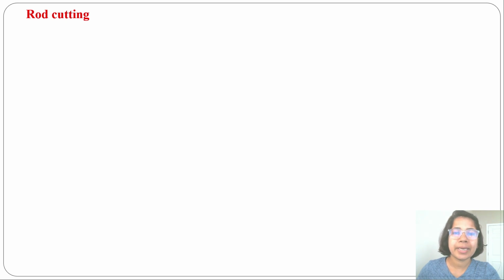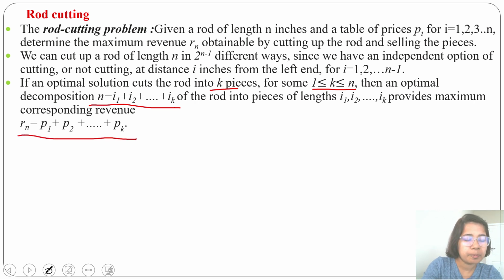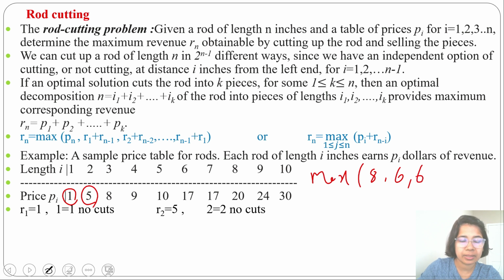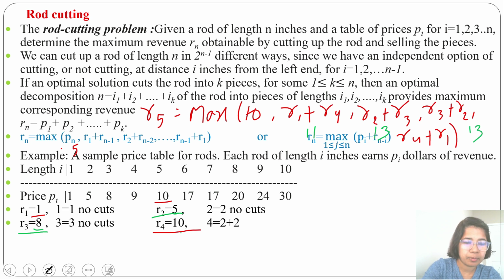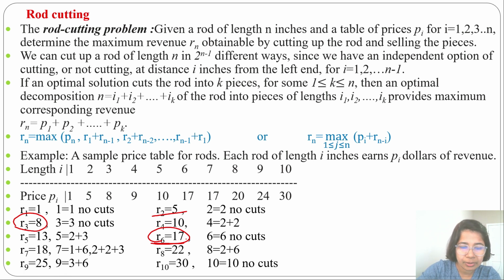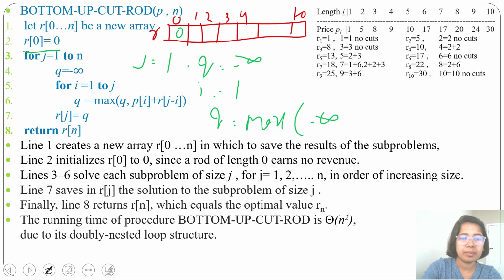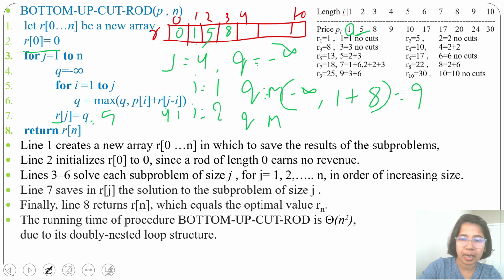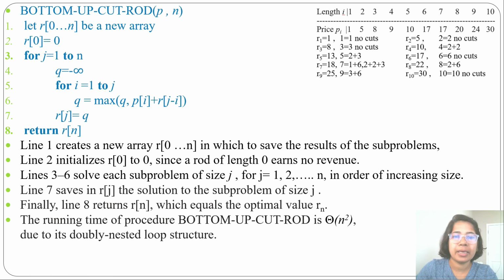Ch 7.6 : Rod-Cutting problem | Dynamic Programming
0:00 Rod-cutting problem intro
2:24 Example
7:15 Algorithm